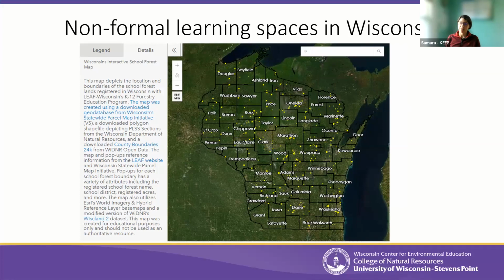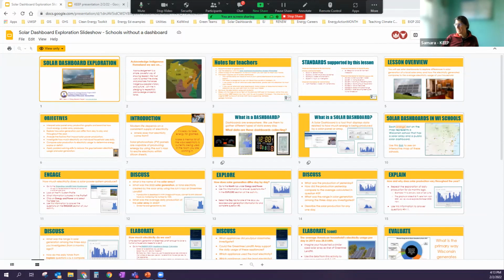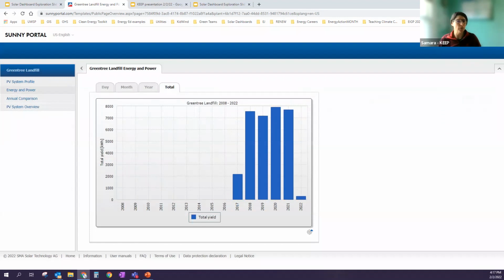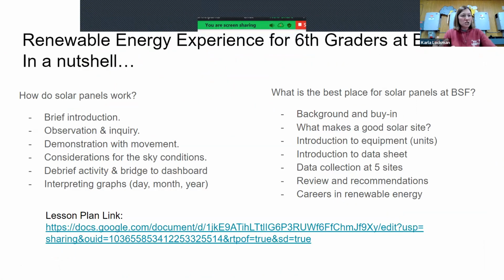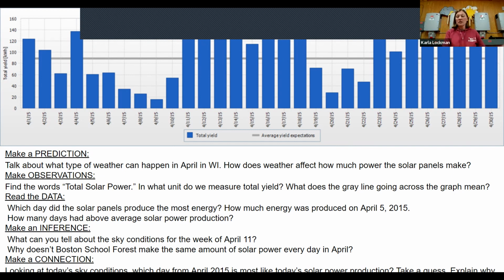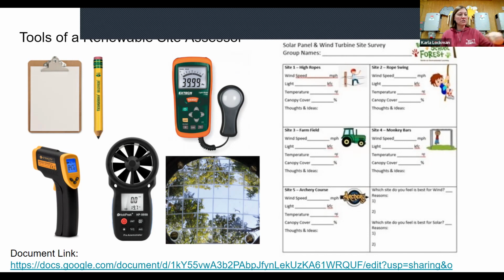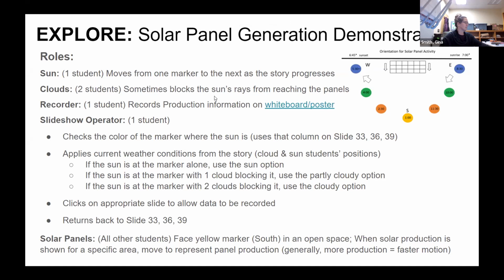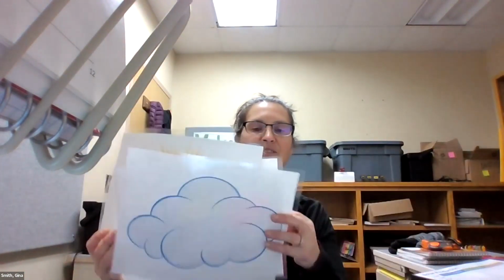Exploring Solar Dashboards – Non formal Workshop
Learn about how using solar energy data and dashboards in the classroom can meet your teaching goals. Whether your K-12 school has a solar array or not, solar PV generation dashboards are a powerful way to bring the topic of renewable energy to life in the classroom and connect to concepts of spatial thinking, scientific inquiry, and data literacy.  Learn how to how to access, navigate, and interpret information found in a typical solar PV generation dashboard and choose from four lessons to implement in the classroom.